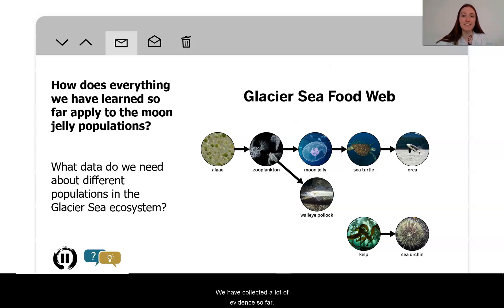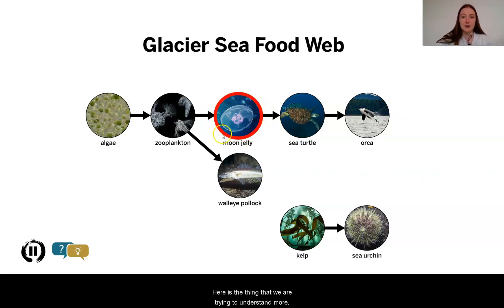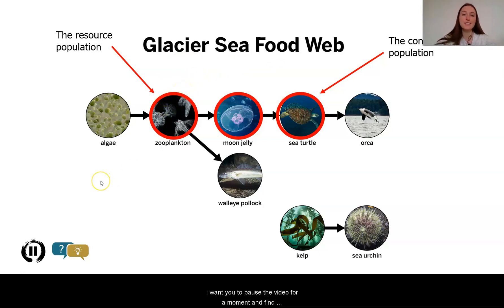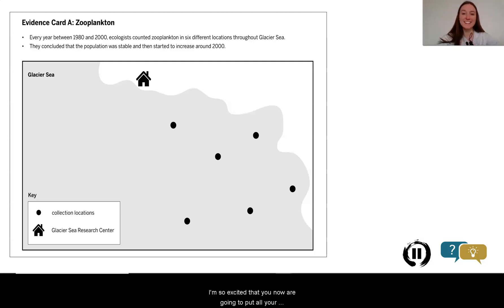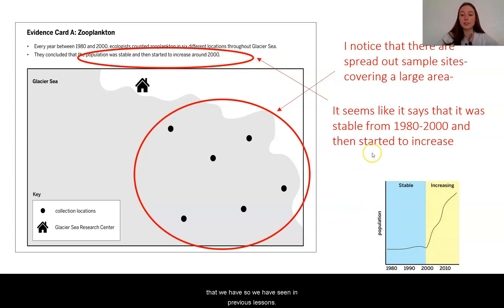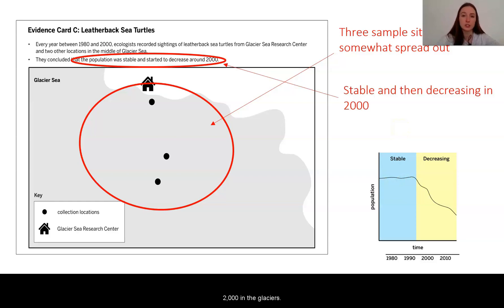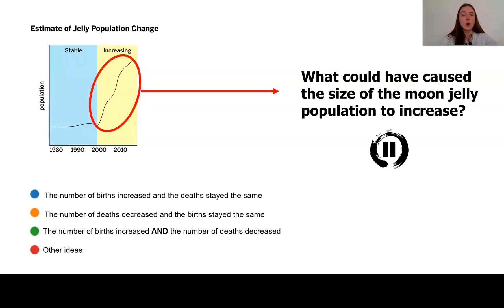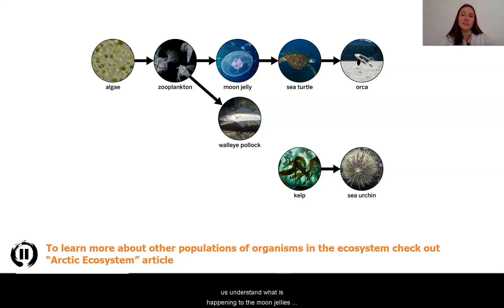Science Grade 7: Populations and Resources - Chapter 2, Lesson 7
Students gain more experience evaluating evidence and to apply the key concepts from Chapter 2 to constructing a deeper explanation of why the jelly population increased. (Seattle)